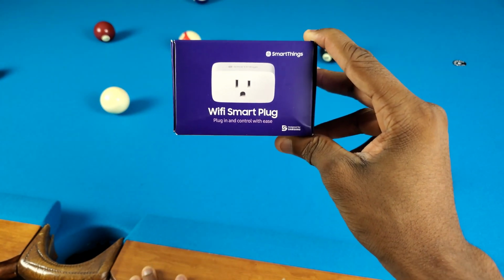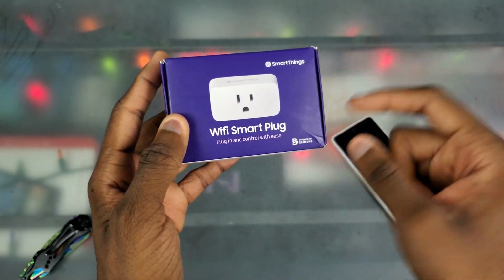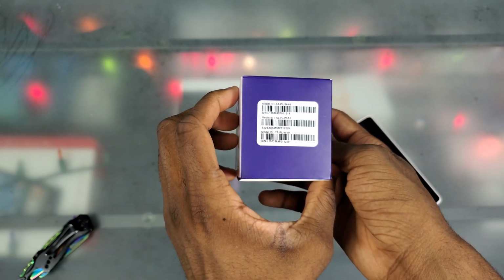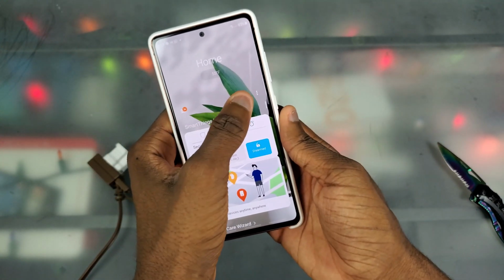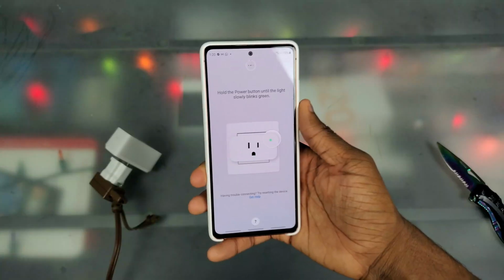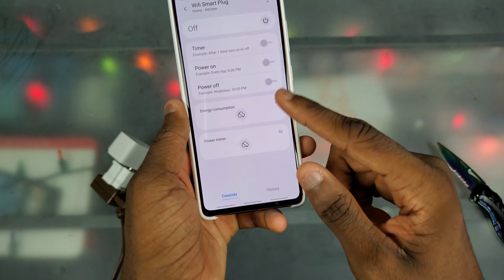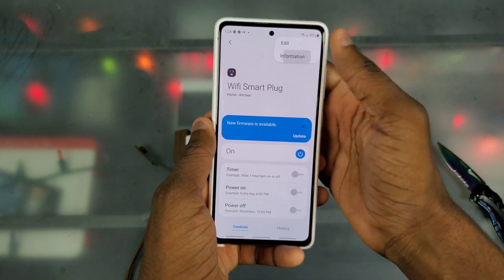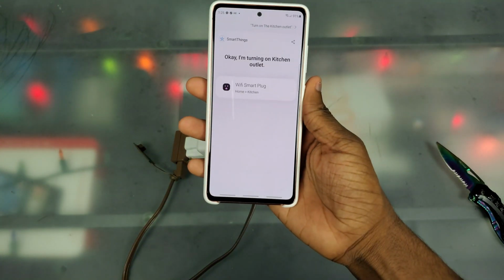SmartThings Wifi Smart Plug | Unboxing, Setup, and Overview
Finally unboxing my SmartThings Wi-Fi smart outlet by Samsung! I unboxed it, set it up in the app, and gave a quick overview of what you could do with it. Also testing it out.

▶ Buy the SmartThings Smart Plug

Check out some links below to follow me, learn about what music was used in this video, etc.

Quick note: This description may contain 1 or more Amazon Affiliate links (amzn.to) and I make money from the links when you click on it, and even more if you buy something with that link. Help out the channel!